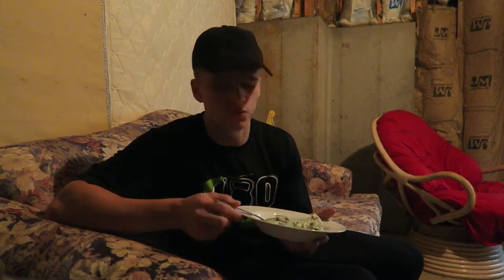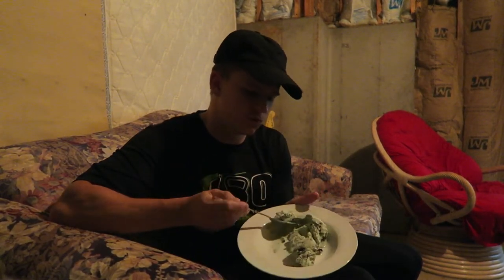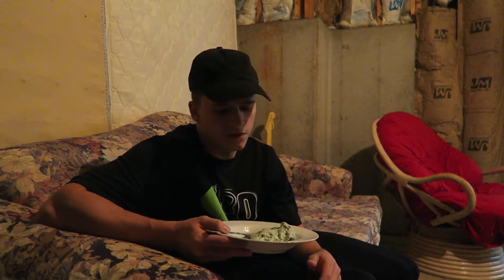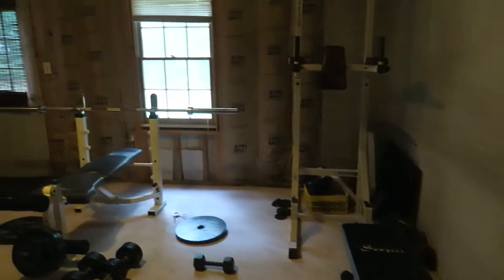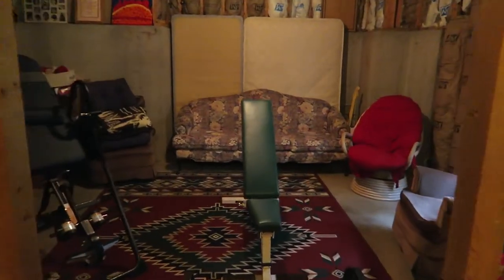BODYBUILDING AND GAMING | CALL OF DUTY WWII BETA THOUGHTS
TRAINING & NUTRITION PLANS COMING SOON!